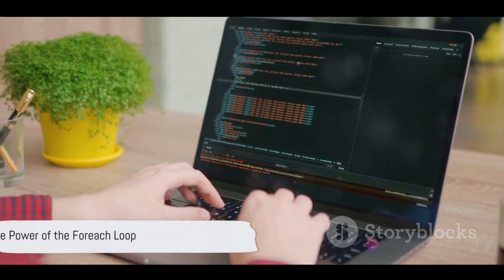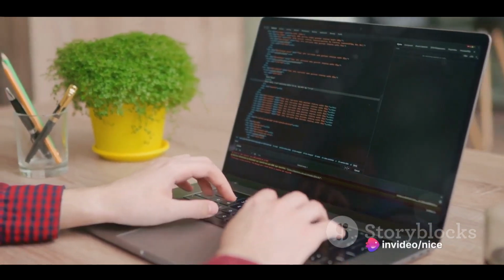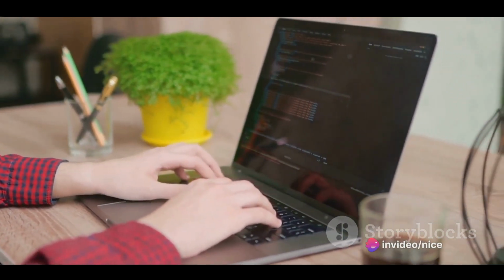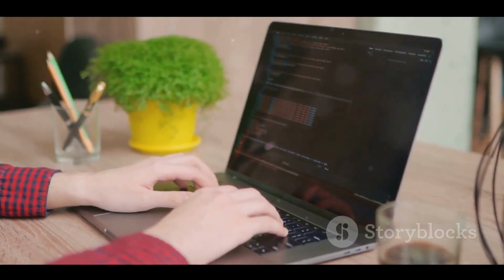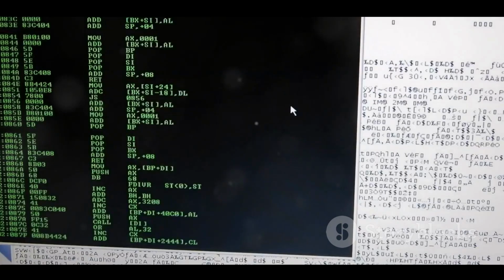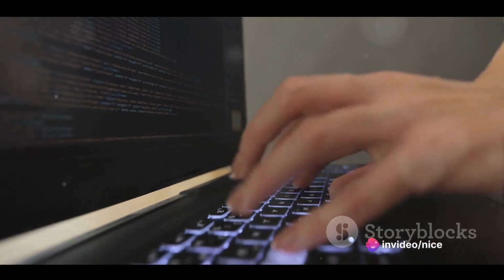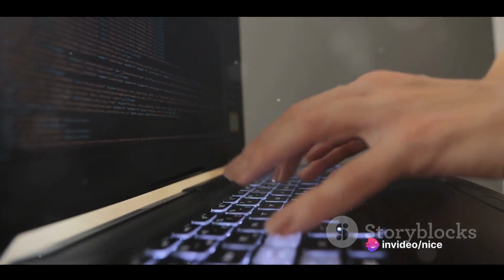How to use the for each loop in php